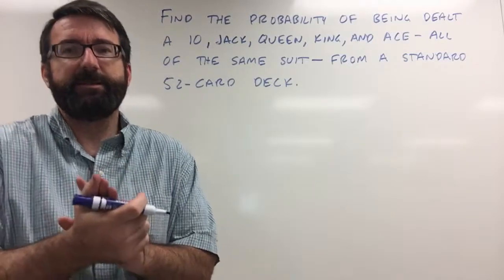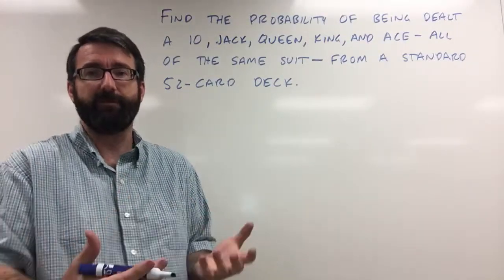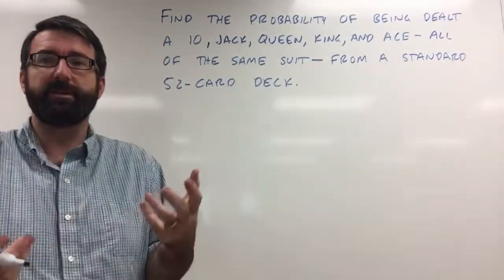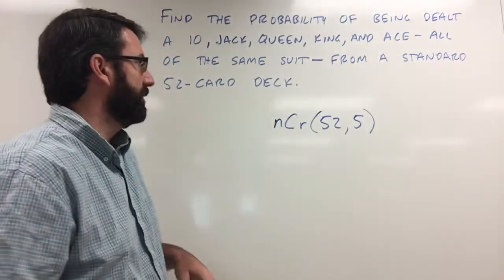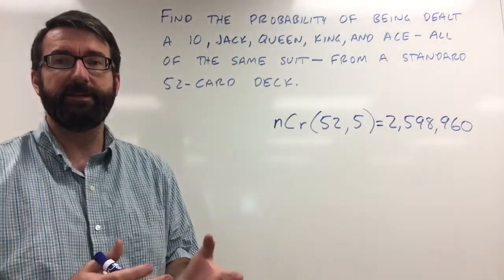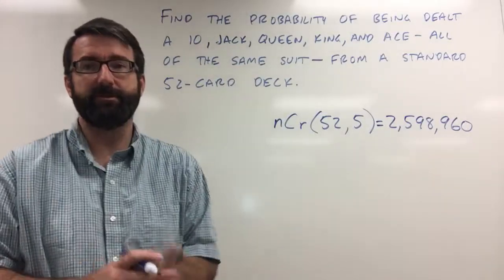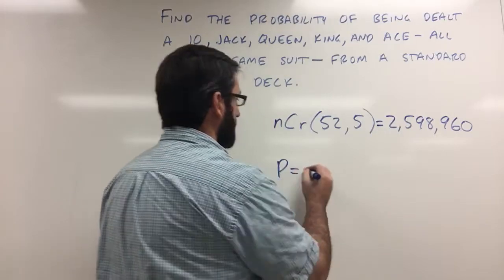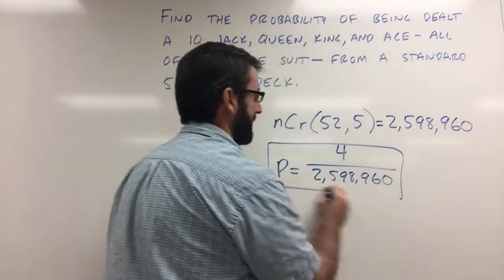College Math - 7E.9 - Probability of being dealt a Royal Flush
Find the probability of being dealt a 10, jack, queen, king, and ace, all of the same suit from a standard 52-card deck.